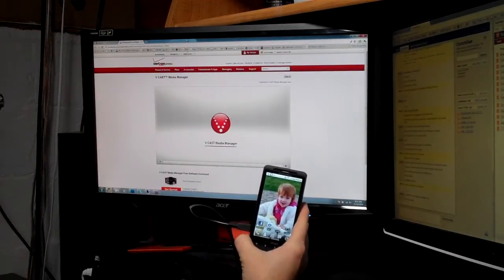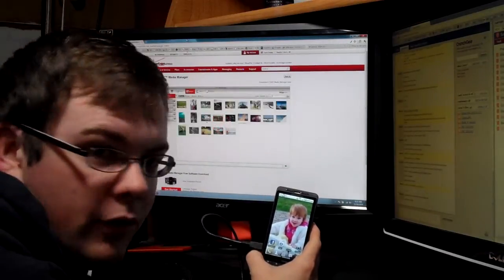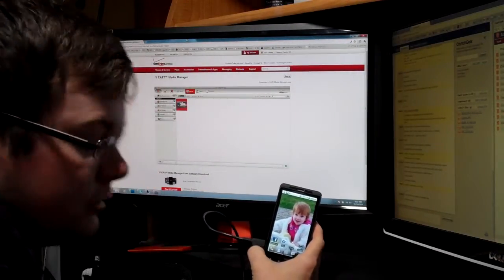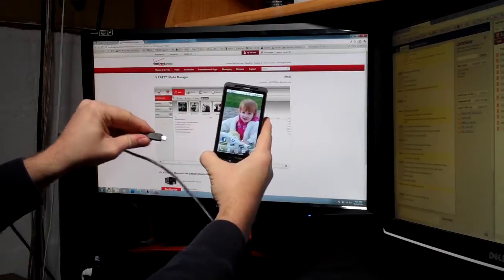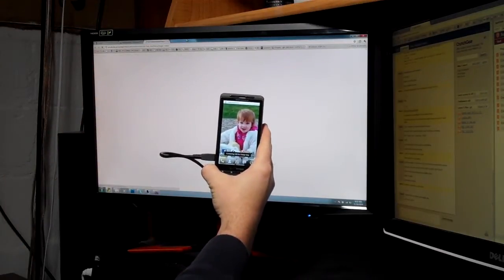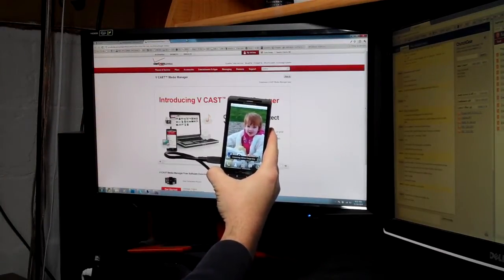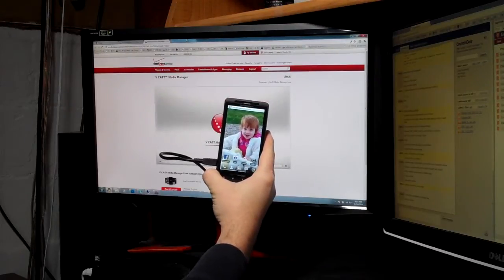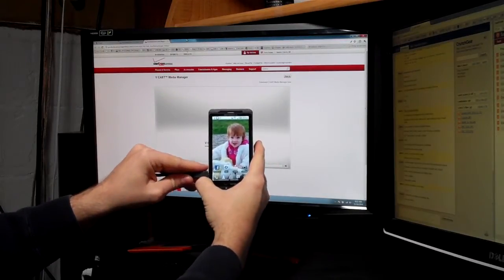Verizon Craziness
No description.